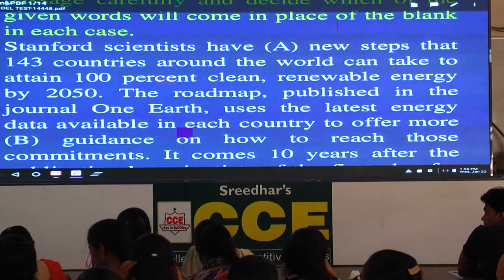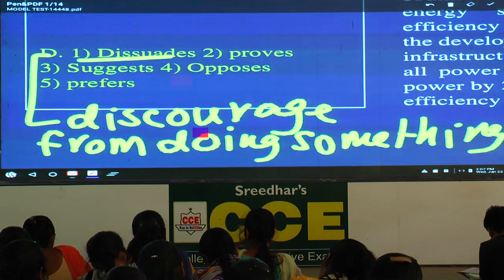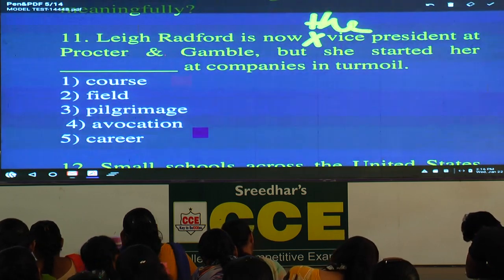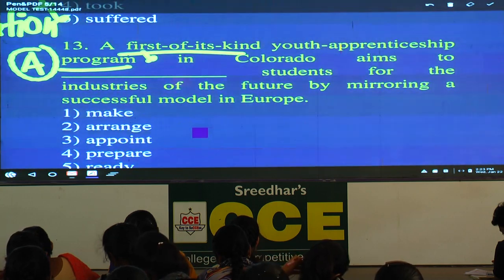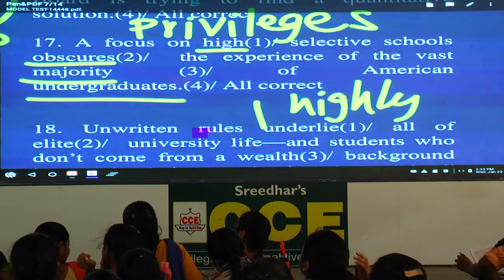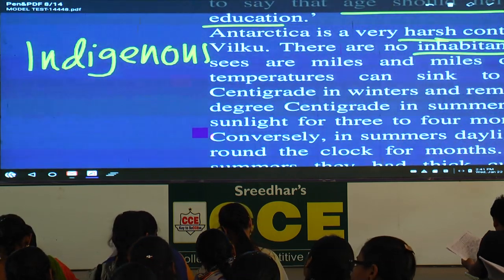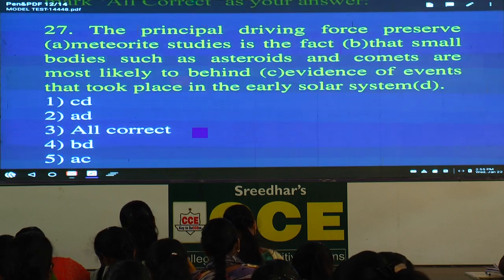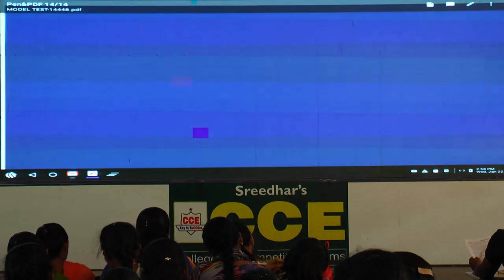SBI CLERK PRELIMS MT 448 | RBI ASSISTANT| ENGLISH PAPER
About Video:
Strengthen your English language skills with this practice set, featuring essential questions to prepare you for the SBI Clerk Preliminary Exam. Improve your reading comprehension, grammar, and vocabulary to ensure success in the English section. Boost your confidence and readiness for the exam.

📌Give a missed call on: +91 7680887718